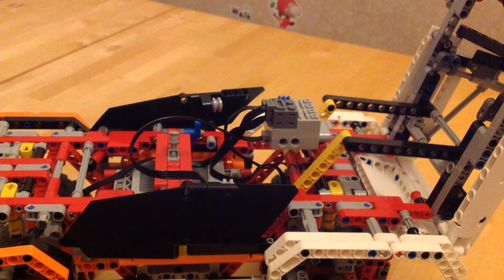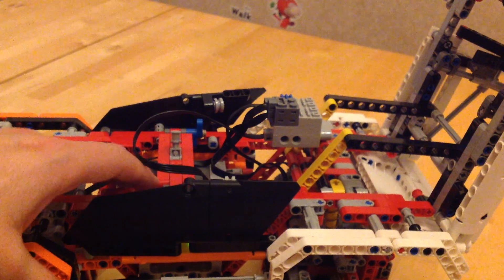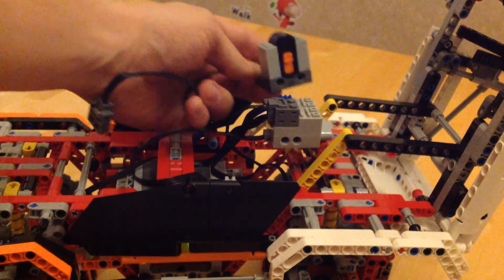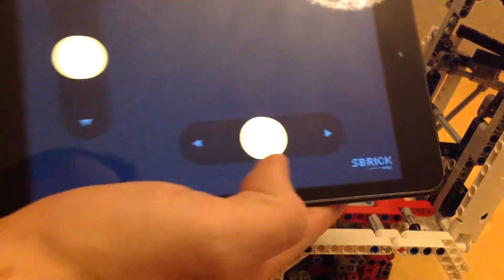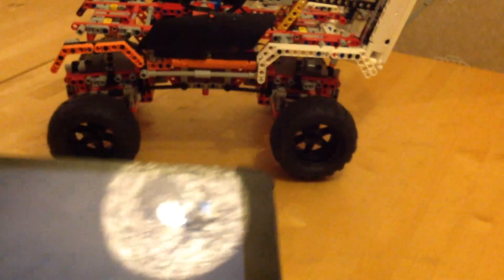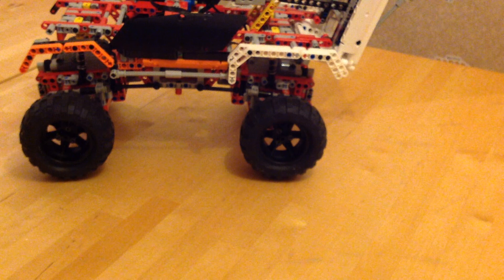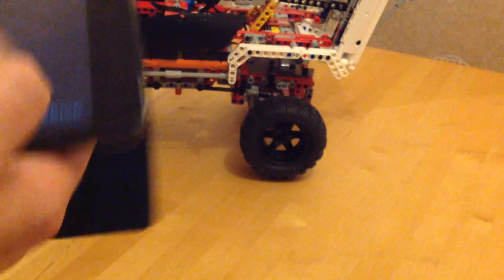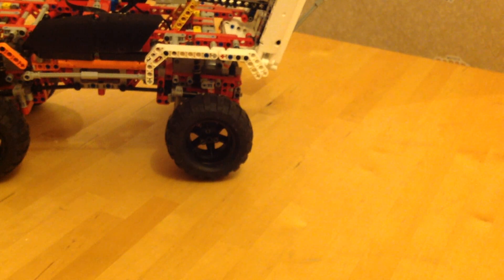SBrick : LEGO Power functions enabled for your mobile or tablet device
The SBrick is awesome!  It allows you to control your LEGO Power Functions creations with your Apple (iOS), Android or Windows device.

 It has 4 motor ports which can be easier controlled via their free app.  You can even design your own controller online.

What I love about this is it literally took less than a minute to get up and running!

I hope to look at the SBrick SDK next :)